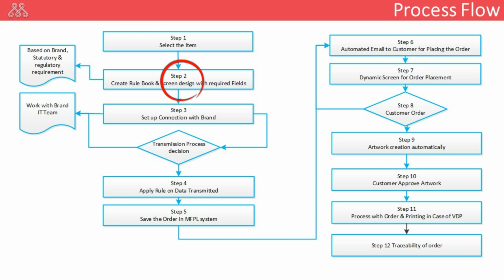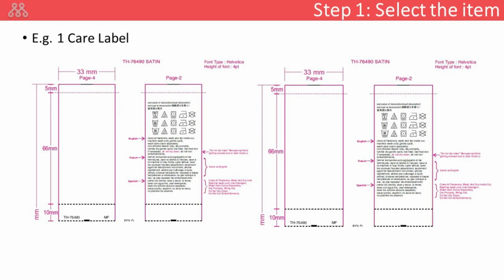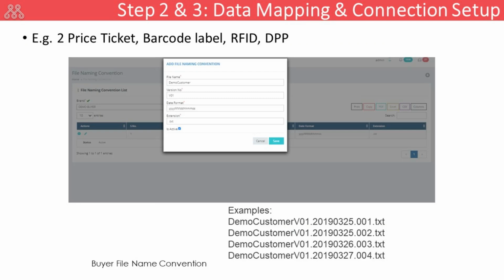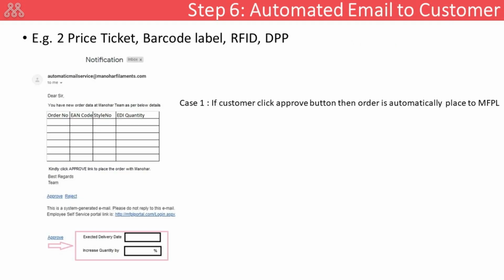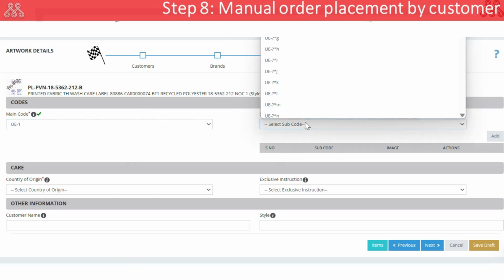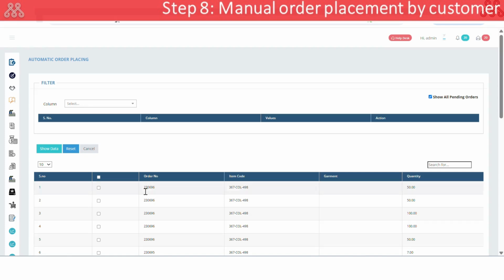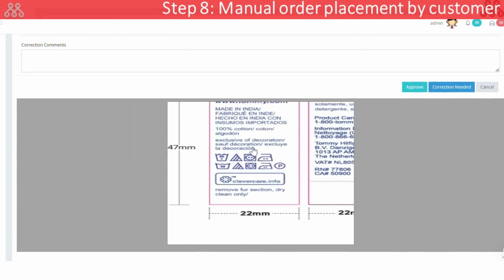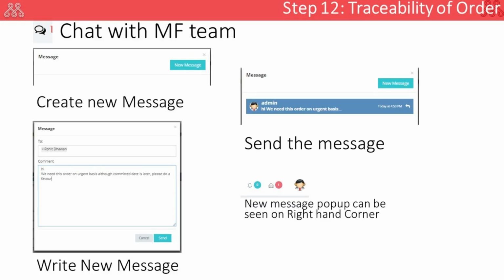Variable Data Presentation